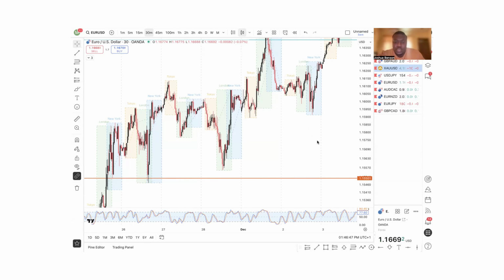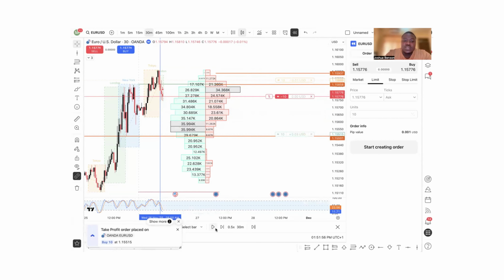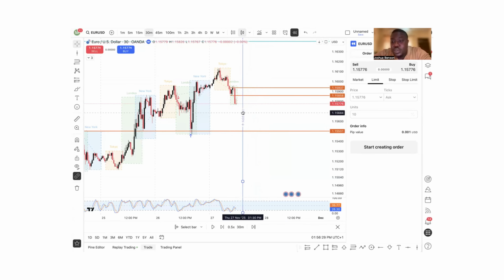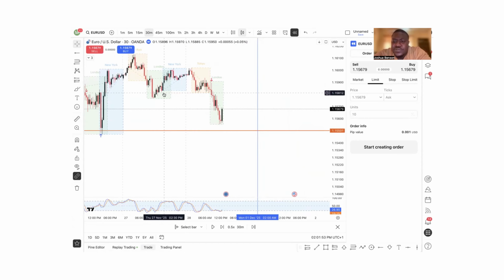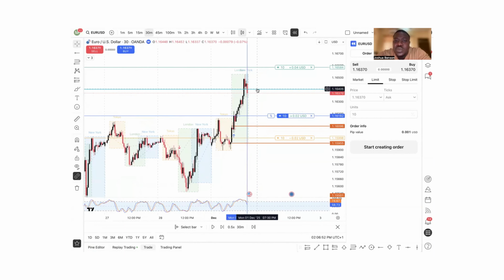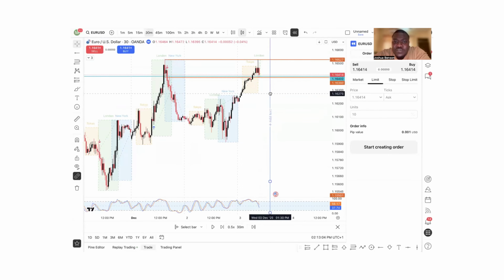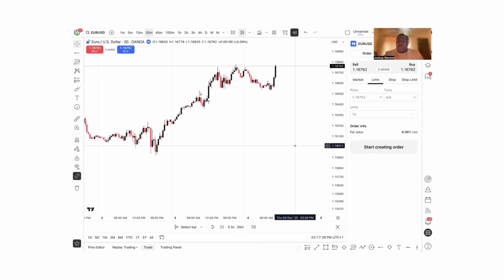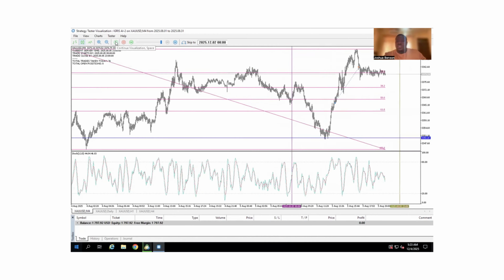The Best trading strategy for 2026 | Open Range breakout (JCORB)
Step into the future of trading with the JCORB Open Range Breakout! In this high-impact breakdown, discover the strategy built for 2026  faster entries, cleaner breakouts, and smarter risk control. If you’re ready to level up your trading game…

this is your moment.